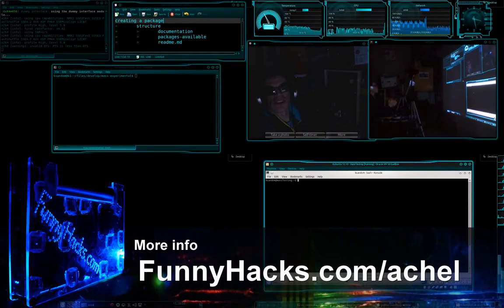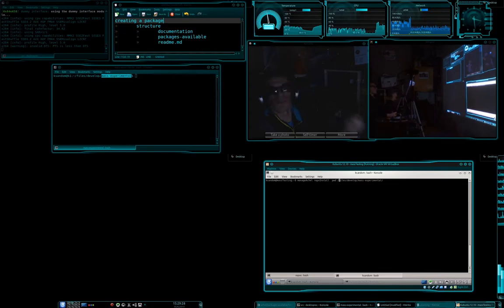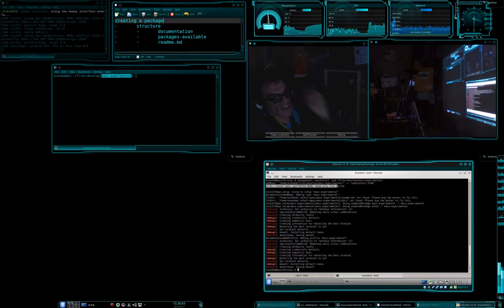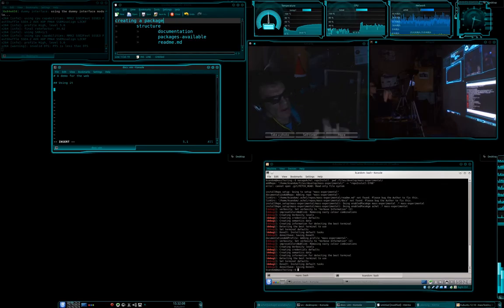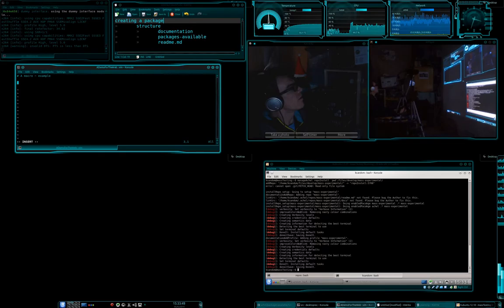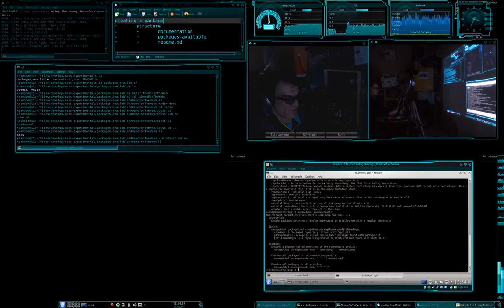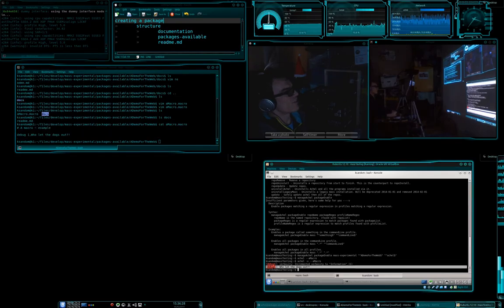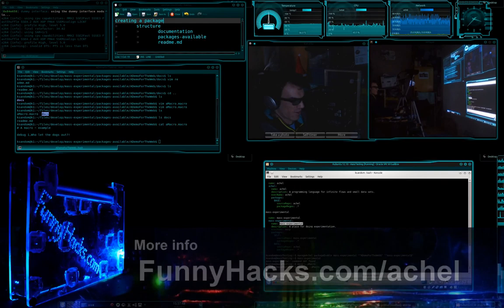Achel - Creating a package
Today I show you how to create a package in Achel.